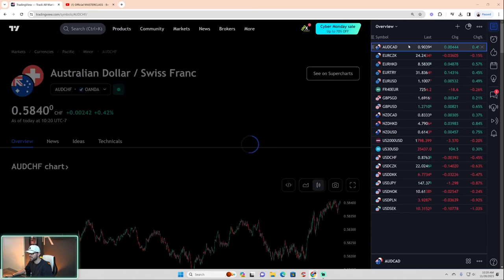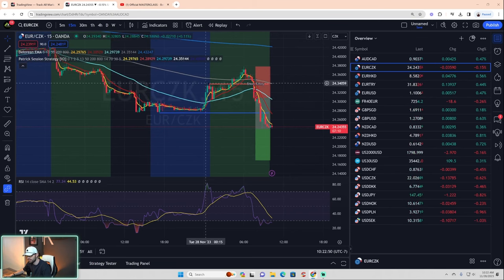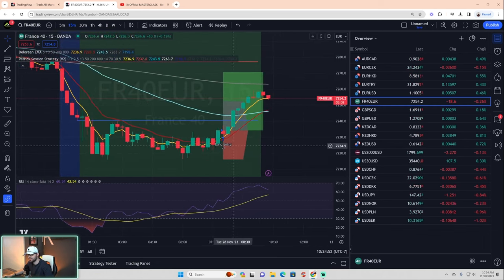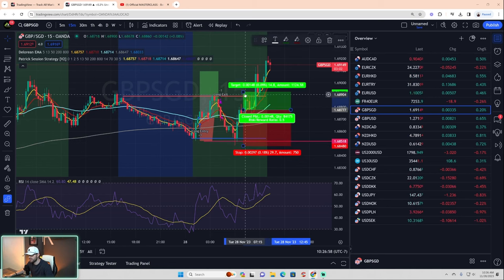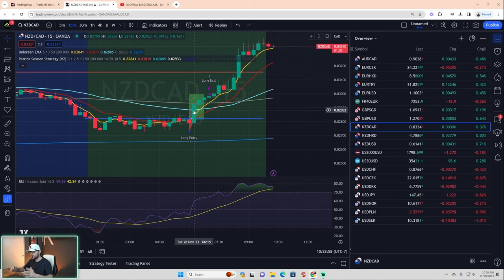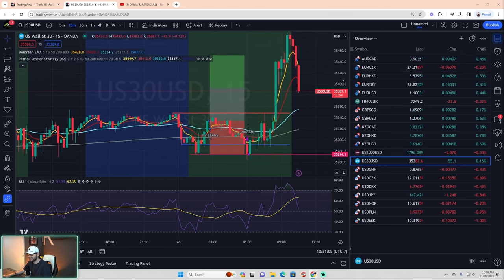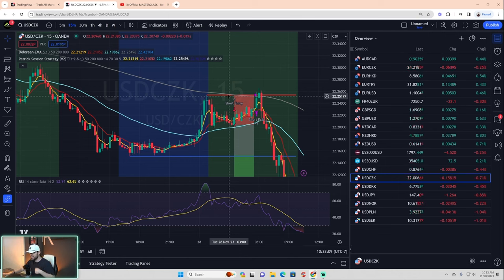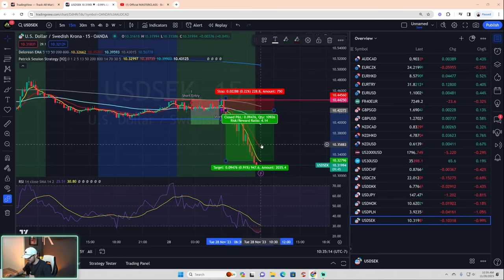The 2 Step System - Best Free Forex Indicator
In this video, we'll be taking a look at Patrick Kenney's best free forex indicator, which has proven to be a very reliable and profitable trading system.

If you're looking for an indicator to add to your trading arsenal, be sure to check out this deep dive into Patrick Kenney's best free forex indicator. In this video, we'll teach you all about this trading system, how to use it and why it's been so successful in the past.

US RESIDENTS ONLY. Contestant will be notfied via youtube reply and giveway is no longer valid if contestant does not respond within 24hrs.